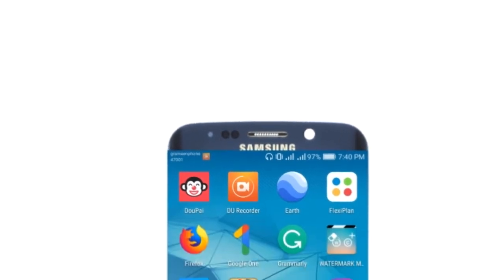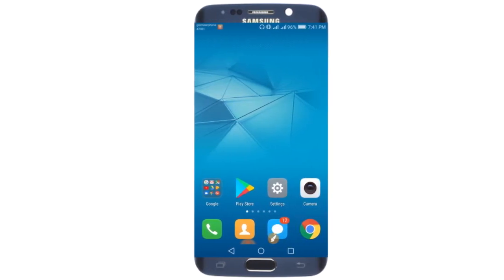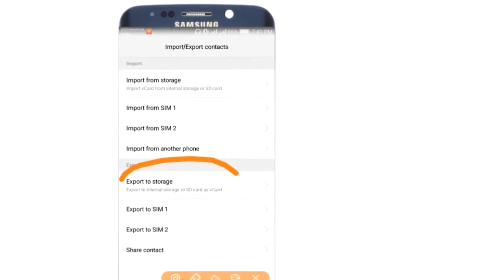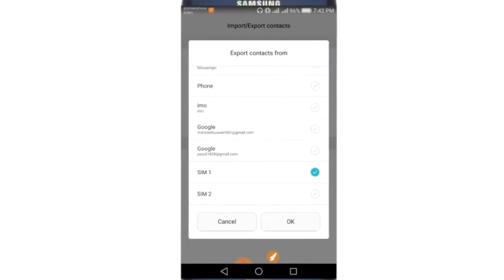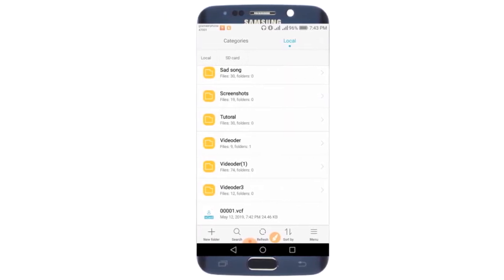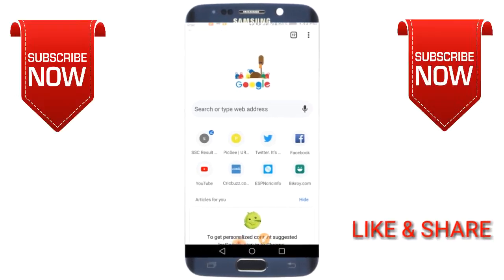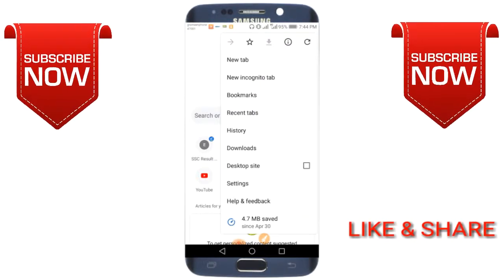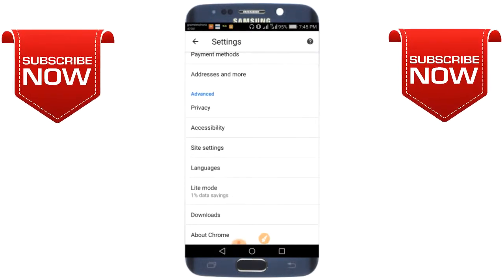অন্যের ফোনের নাম্বার সমূহ কোন APP ছাড়া আপনার ফোনে নিয়ে আসুন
android_phone _Tricks